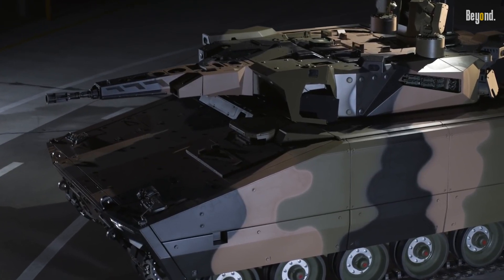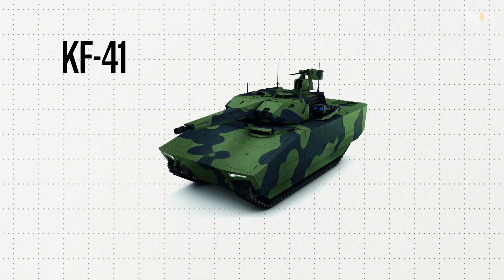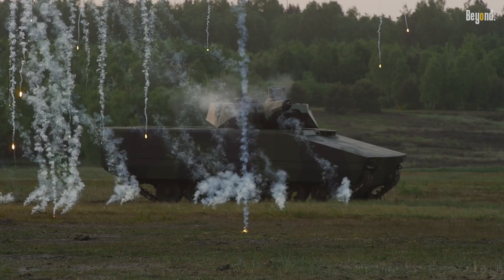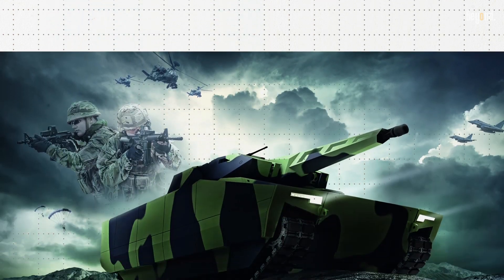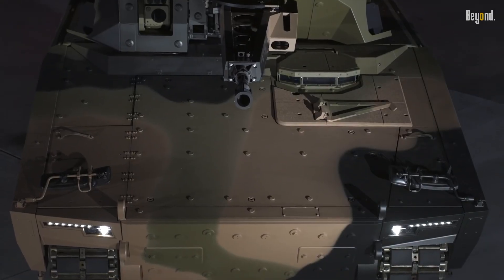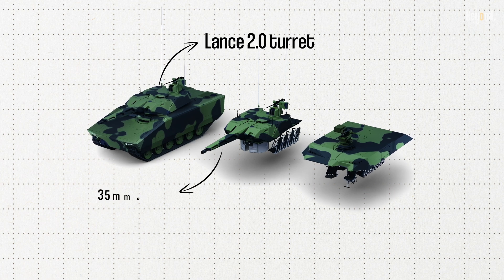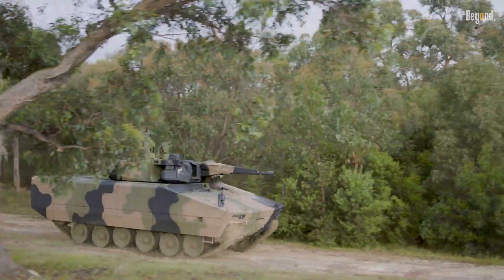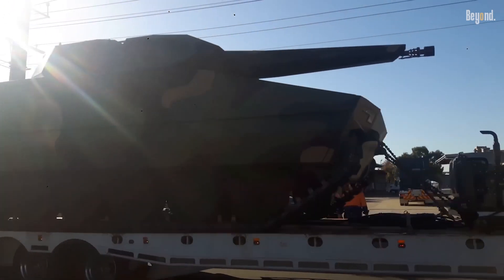Meet the Most Impressive 50 Tons IFV - Lynx KF41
Meet the new, state-of-the-art infantry fighting vehicle: the Lynx KF41 by Rheinmetall Defence. The vehicle is part of the Lynx family, which has a smaller variant, the KF31. The KF41 has a top weight of around 50 tons, is equipped with a strong 1,140 horsepower Liebherr engine, and can achieve speeds of up to 70 km per hour with a range of 500 km.

As military forces around the world seek to replace old combat vehicles, several countries have shown an interest in the Lynx KF41. Notably, Hungary has ordered 218 units in a $2.43 billion defense contract, thus being one of the first export customers of this advanced IFV.